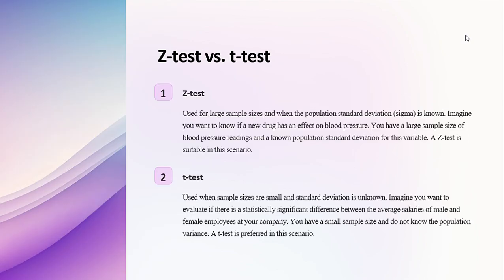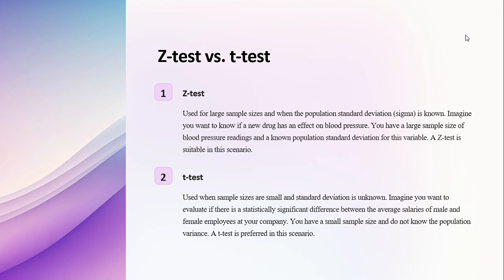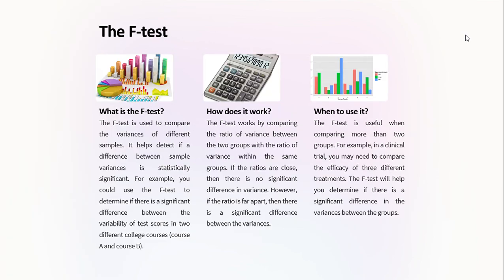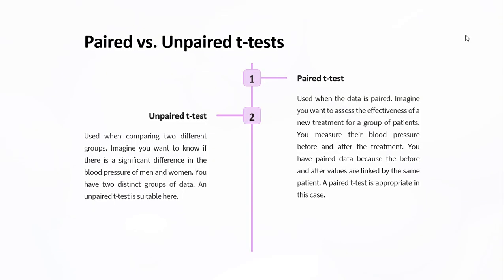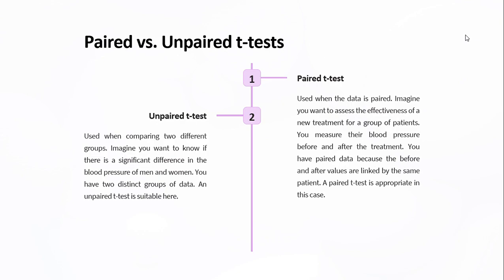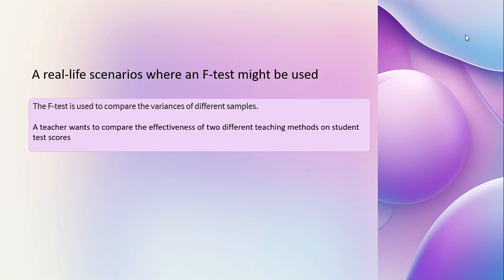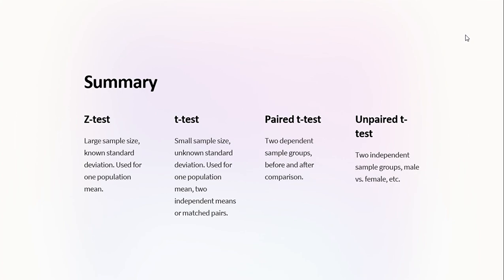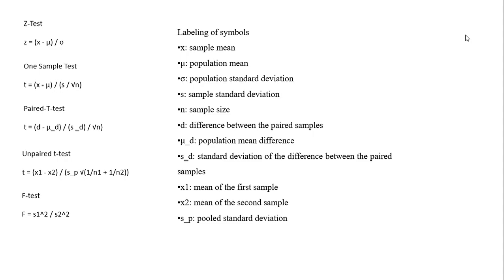Z test, T test to F test